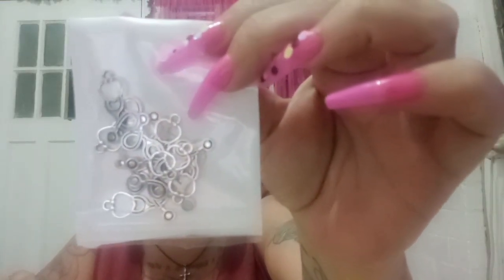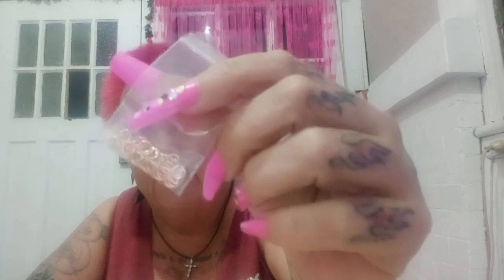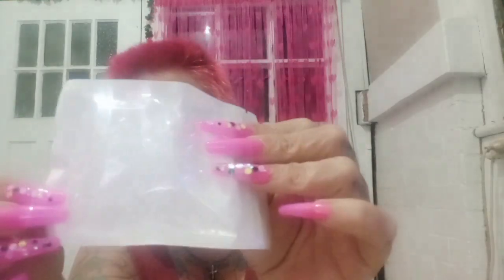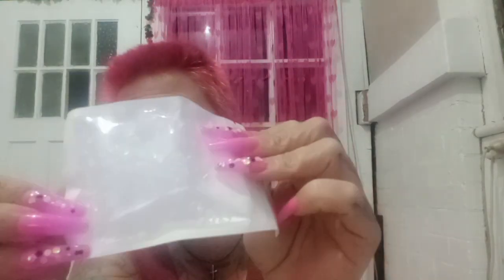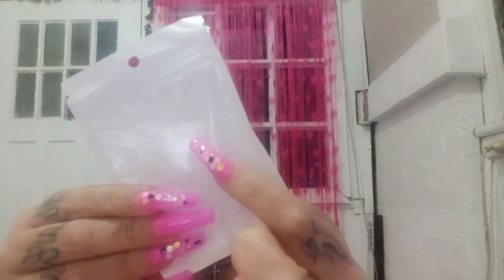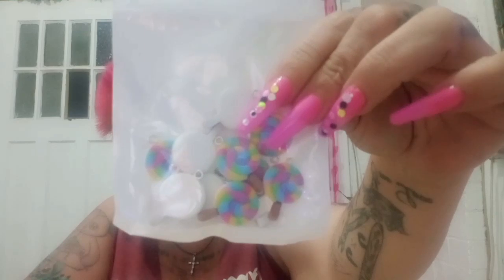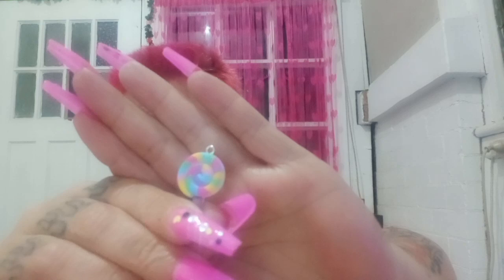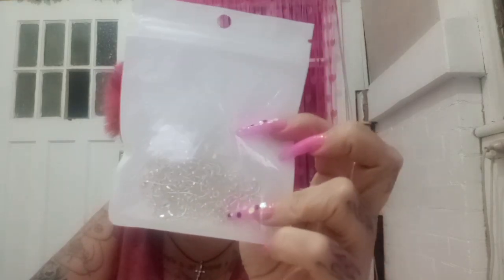Temu Australia haul #2